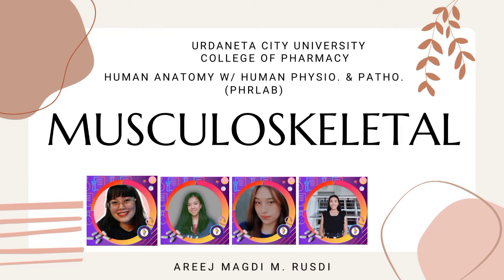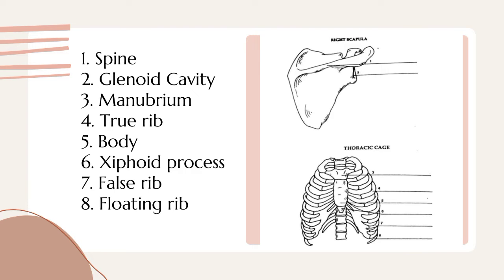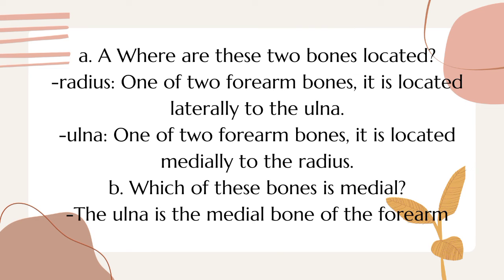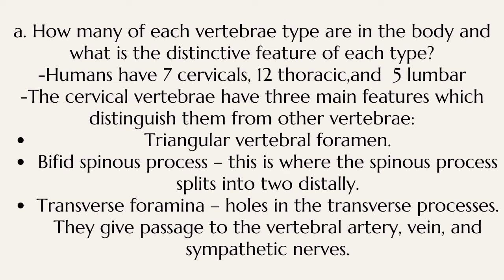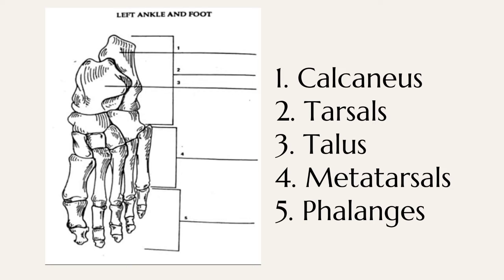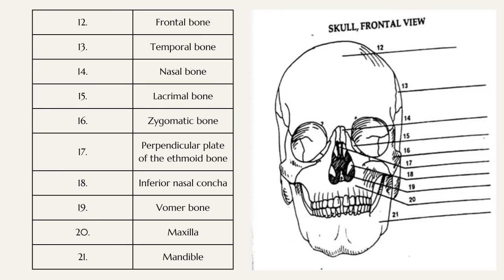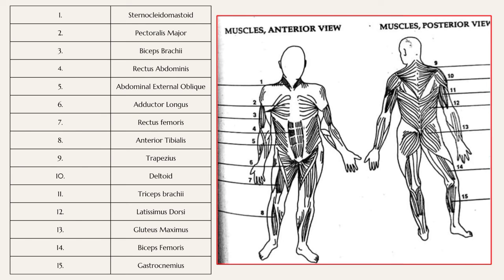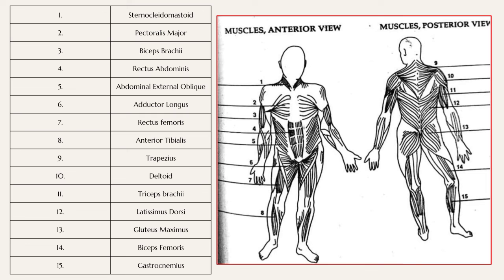MUSCULOSKELETAL SYSTEM ACTIVITY NO. 6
URDANETA CITY UNIVERSITY
COLLEGE OF PHARMACY